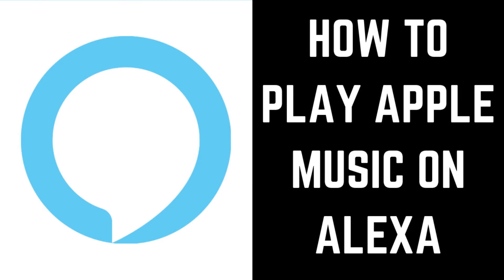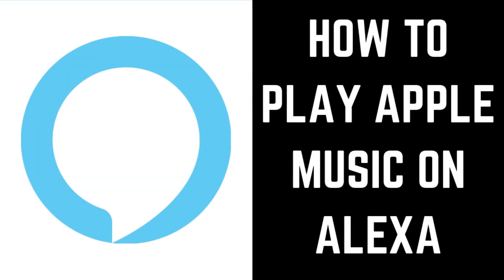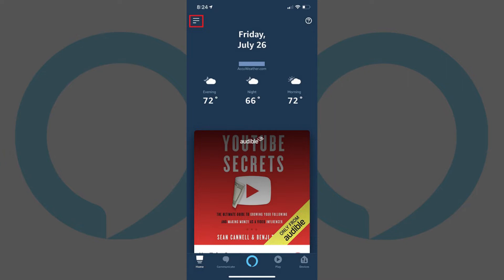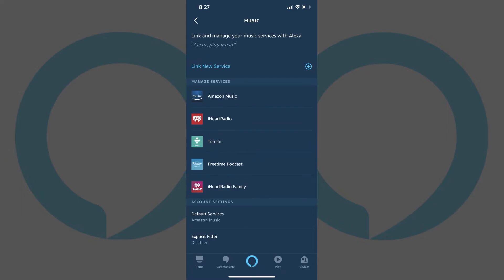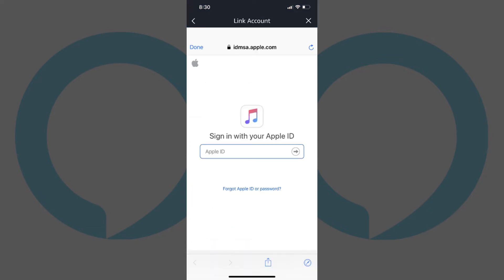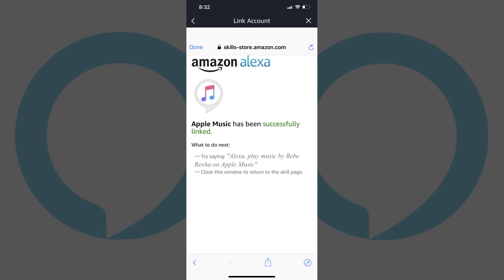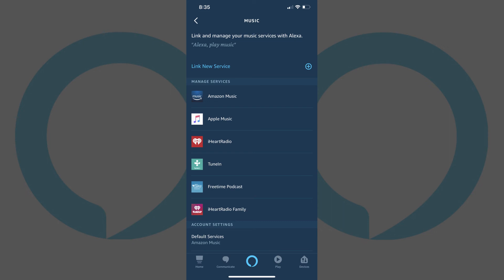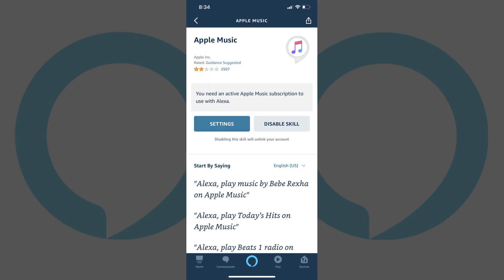How to Play Apple Music on Alexa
In this video I'll show you how to play Apple Music on your Alexa device.

Timestamps:
Steps to Link Apple Music to Alexa: 0:37
How to Unlink Apple Music from Alexa: 2:55

Video Transcript:
Using free streaming music services such as Spotify or Pandora on your Amazon Alexa device is alright, but if you're already paying for an Apple Music subscription there's no reason not to access that music service on your Alexa device and listen to whatever you want, without having to put up with ads or other limitations.  Linking your Apple Music account to Alexa so you can play Apple Music through your Echo devcie only takes a few minutes.

Now let's walk through the steps to connect your Apple Music account to Alexa.

Step 1. Launch the Amazon Alexa app on your smart device, and then tap the "Menu" icon in the upper left corner of the screen. The Menu icon features three horizontal lines. A menu flys in from the left side of the screen.

Step 2. Tap "Settings" in the menu. The Settings menu appears.

Step 3. Scroll down to the Alexa Preferences section, and then tap "Music." The Music screen opens.

Step 4. Tap "Link New Service" toward the top of the screen. The Link Service screen appears.

Step 5. Tap "Apple Music" in the list of options. The Apple Music skill screen appears.

Step 6. Tap "Enable to Use" on the Apple Music skill screen. A Link Account screen appears that prompts you to sign in with your Apple ID. Enter your Apple ID, and then enter the password associated with your account. Enter any information that comes up asking you to verify yourself as the owner of the Apple ID you entered information for. A screen appears with a request for Alexa to access information associated with your Apple Music account.

Step 7. Tap "Allow" on the Access Request screen. A screen appears with a message that your Apple Music account has been successfully linked to your Amazon Alexa account. Tap "Done" in the upper left corner of this screen. You'll be returned to the Apple Music skill screen, where you'll see the skill is enabled. Additionally, when you navigate back to the Music screen, you'll also see Apple Music is now in the list of linked services.

If Apple Music is set up as your default Alexa music service, any music you request will automatically be played from Apple Music. Alternatively, if you have multiple music services connected and Apple Music isn't your default music service, you'll need to specify that you want Alexa to play a song or playlist "on Apple Music."

You can unlink Apple Music from Alexa at any time by navigating back to the Apple Music skill screen and then tapping "Disable Skill."